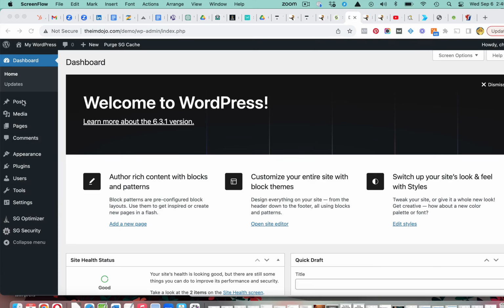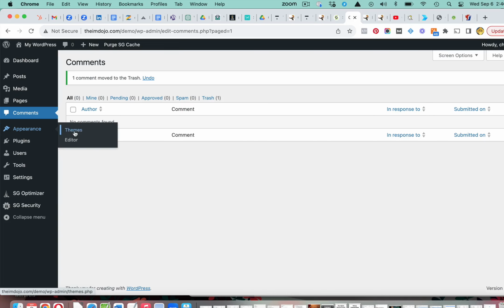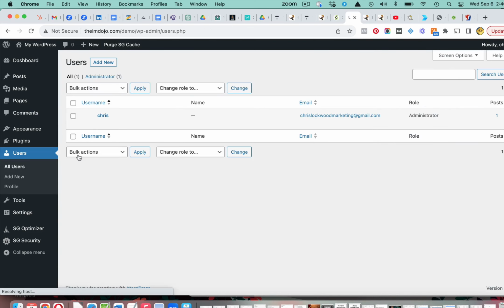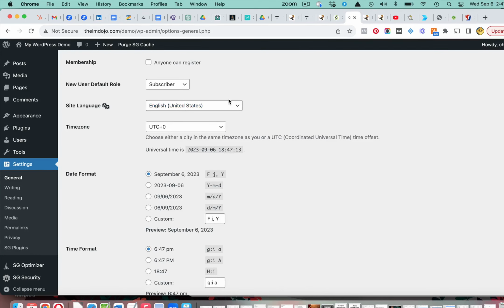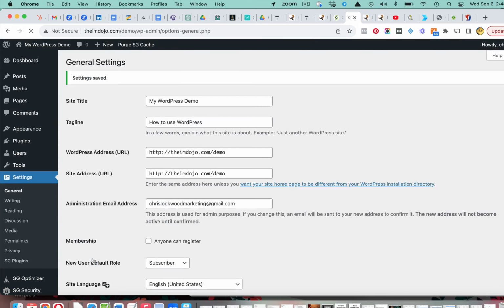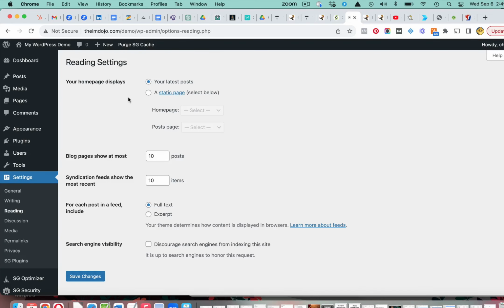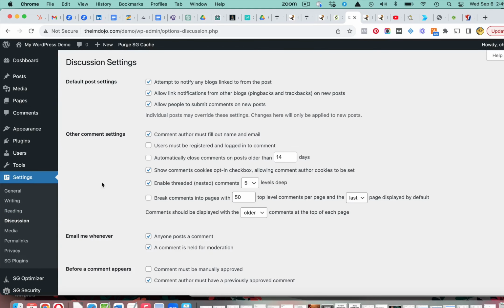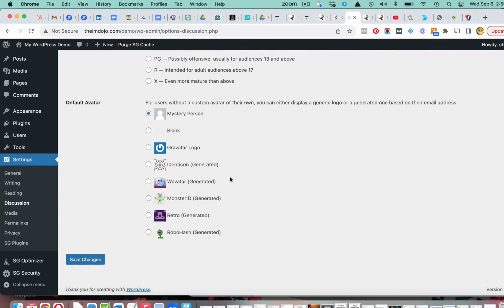WordPress Dashboard Tour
Take a quick tour of the WordPress dashboard and adjust some settings.